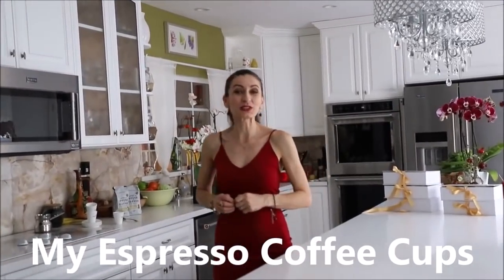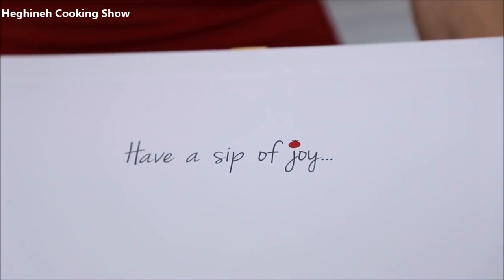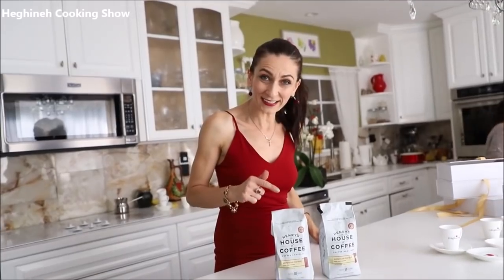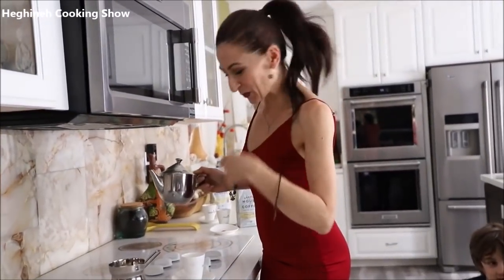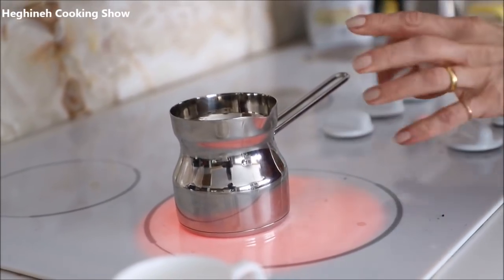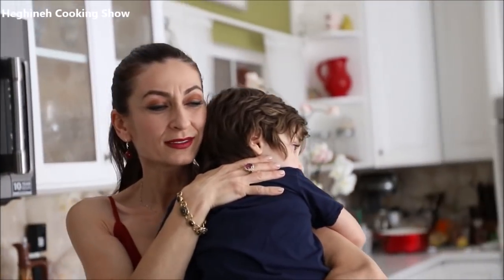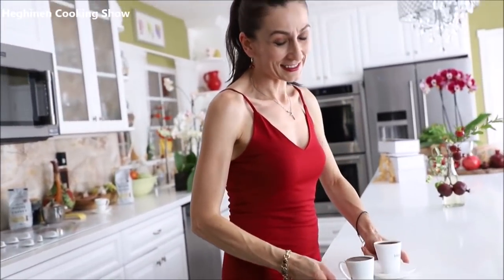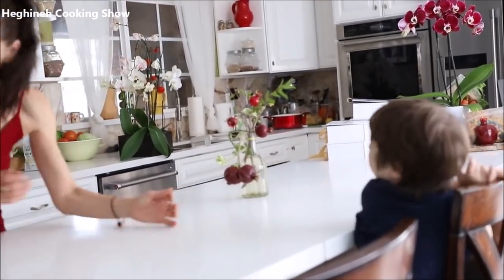My Espresso Coffee Cups - How to Make Armenian Coffee - Heghineh Cooking Show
Heghineh Cooking Show - My Espresso Coffee Cups - How to Make Armenian Coffee